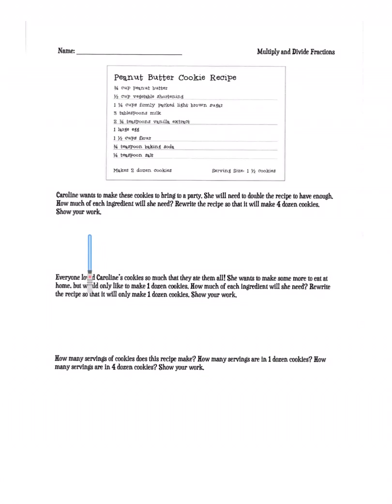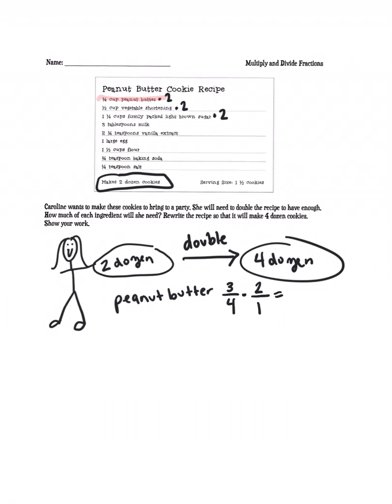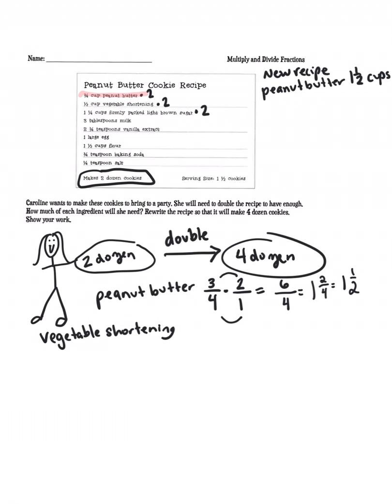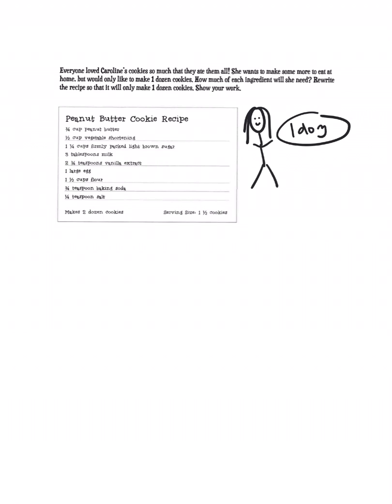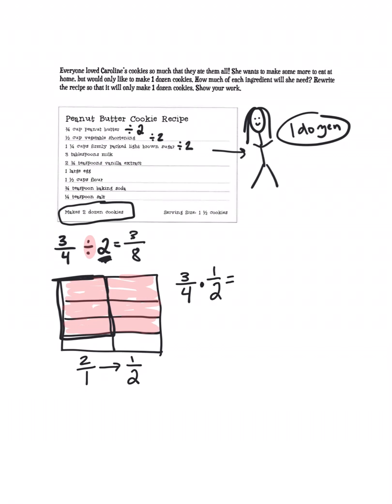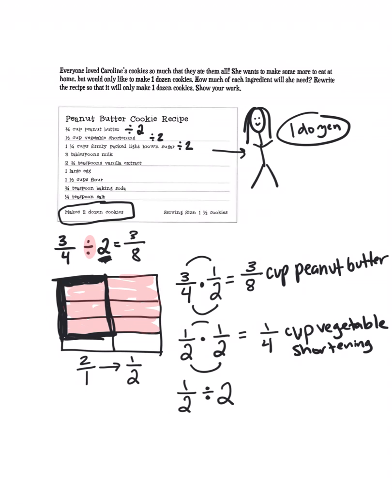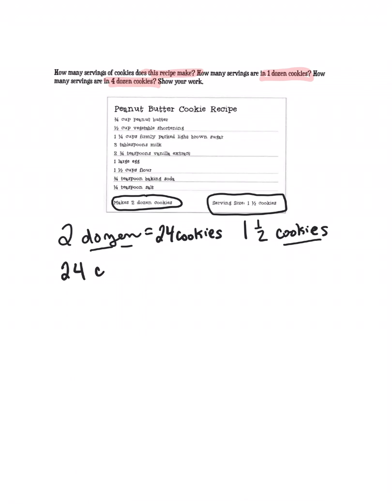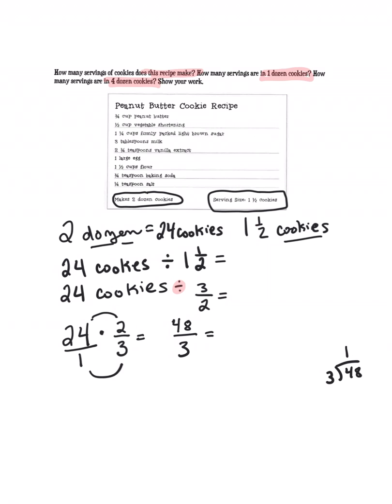Multiplying and Dividing Fractions Performance Task.mp4